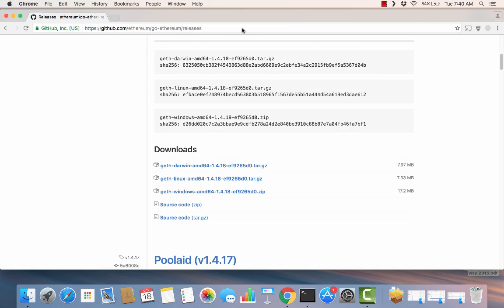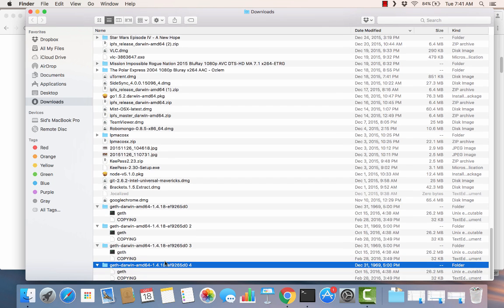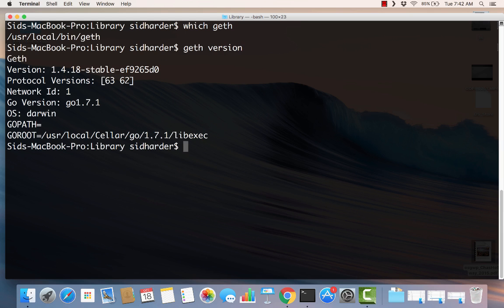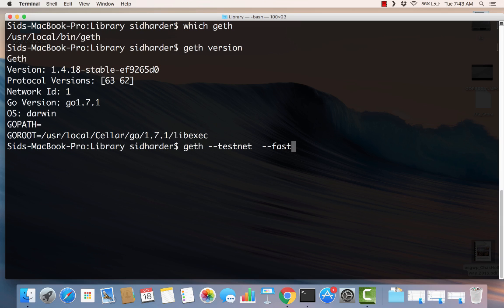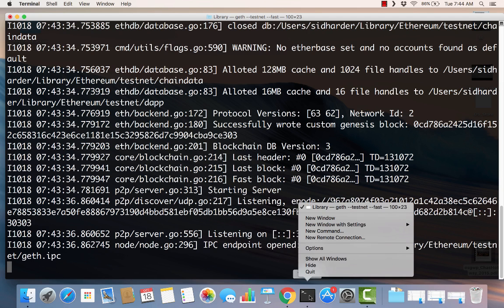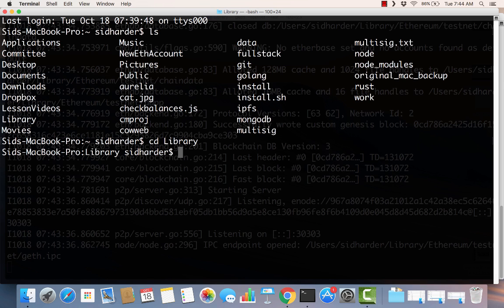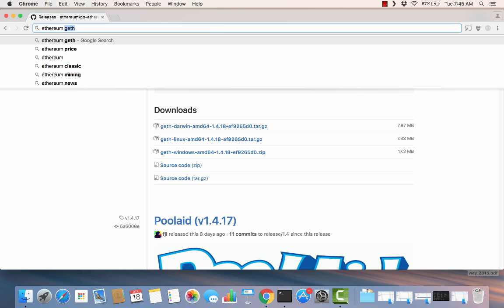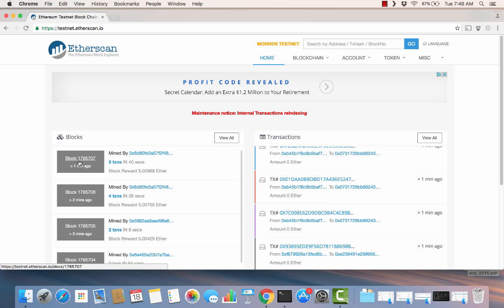Ethereum - Getting started with Geth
Getting started with Ethereums Geth